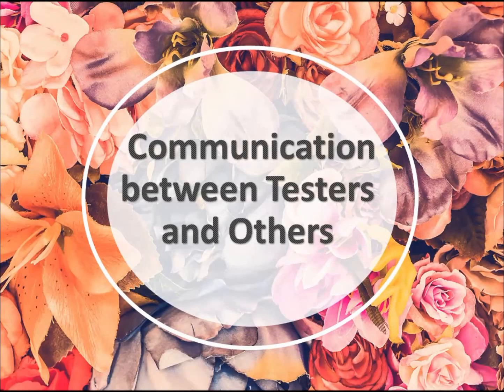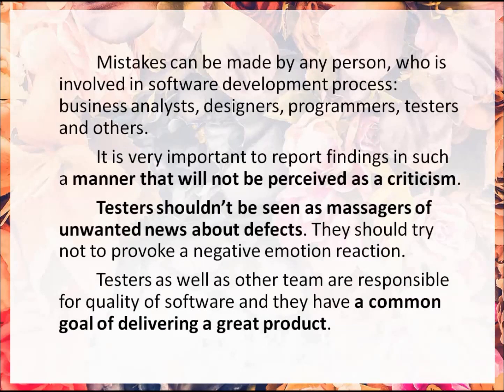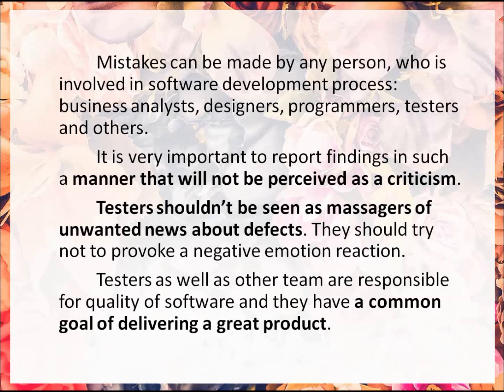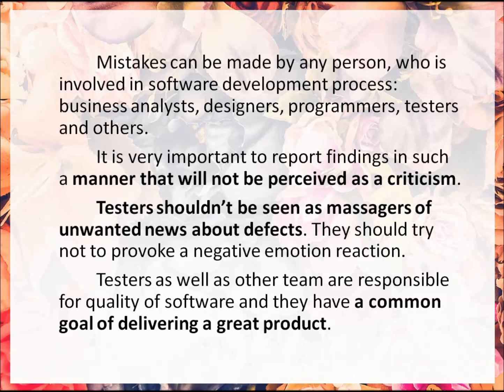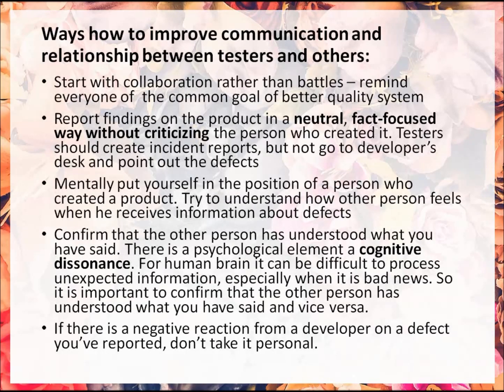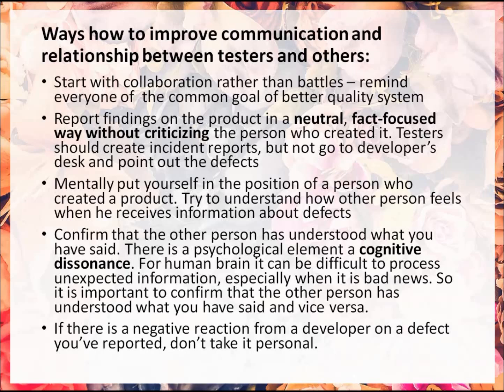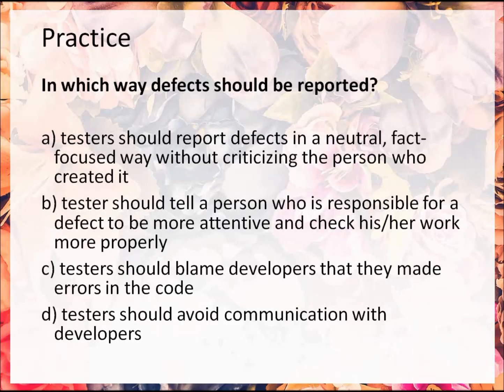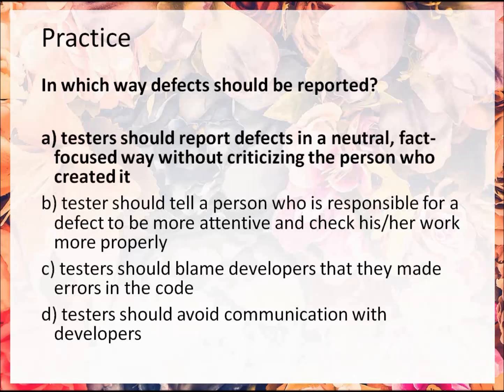ISTQB Foundation Course. Communication between Testers and Others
Hi Guys. This video is about communication between software testers and other team members.

Content of this video:
1. Reporting defects
2. Ways how to improve communication
3. Sample Questions